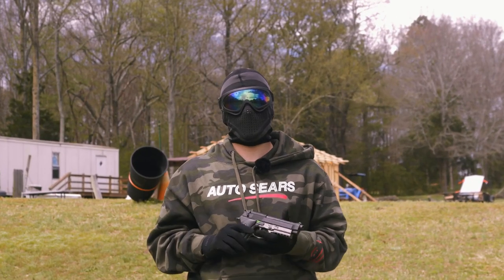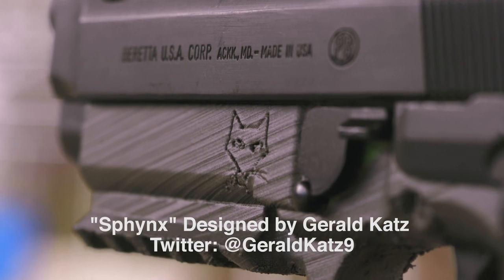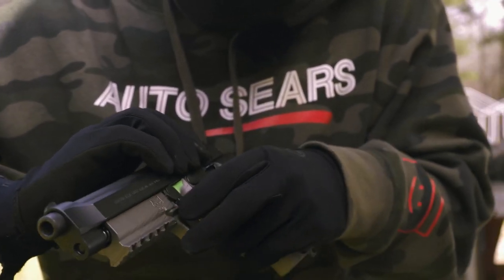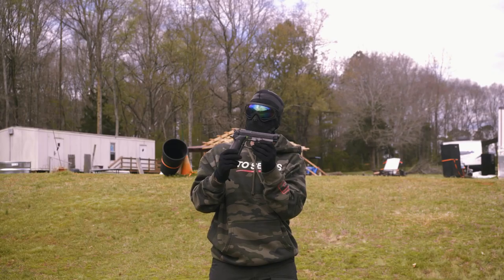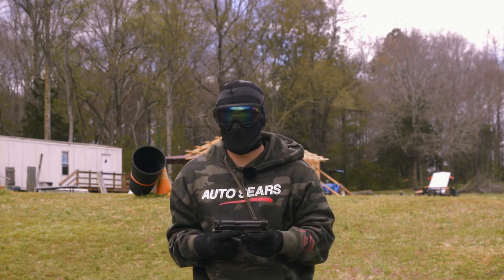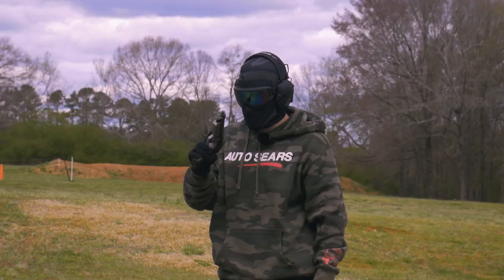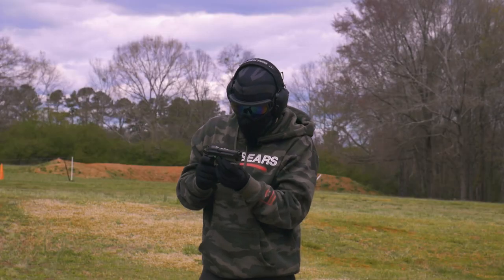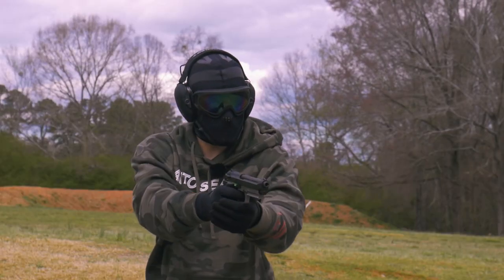This Is Not Your Uncle's Beretta (Reupload)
This is a reupload of one of PSR's deleted videos.